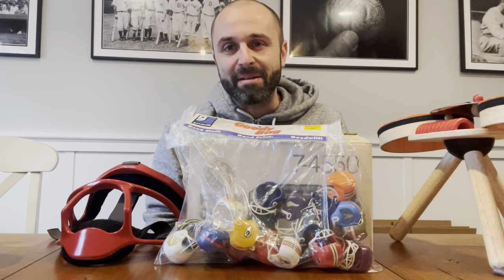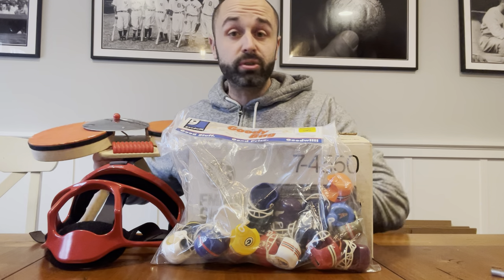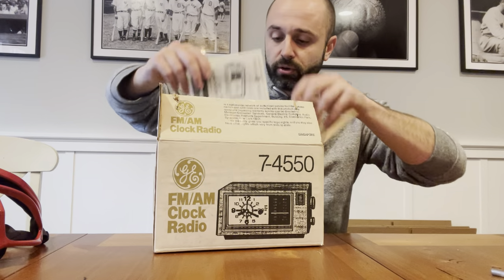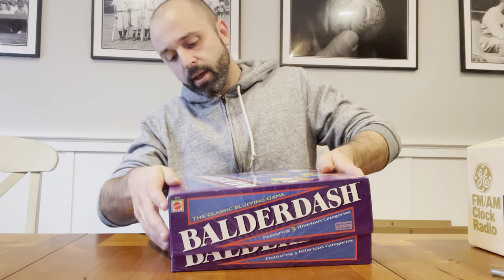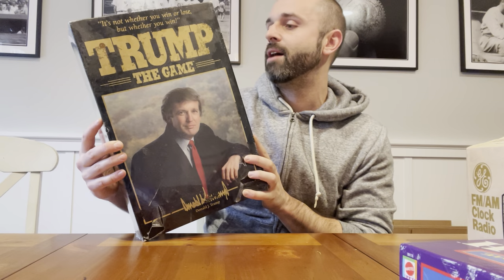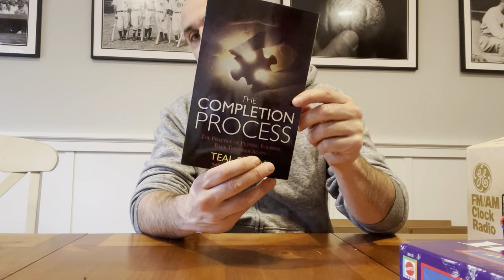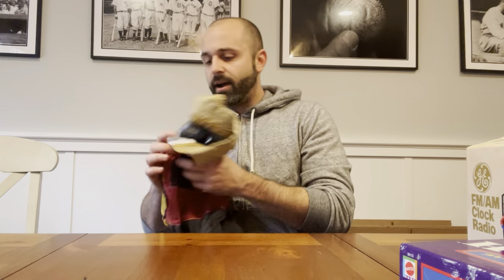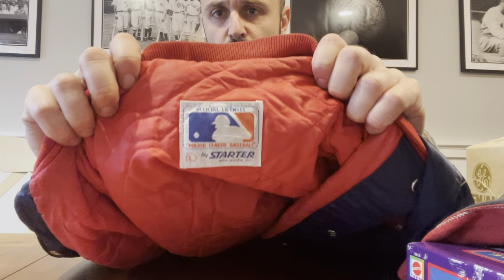10 Thrift Shop Finds Worth Money I'm Selling On Ebay & Amazon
Today I want to share with you a bunch of cool thrift shop finds I sourced recently to sell in my eBay  business and on Amazon FBA. I love thrifting and finding items to resell in my business and this video will be full of interesting items worth good money to make money online.

Want to learn more about what to sell on eBay to grow your business faster?